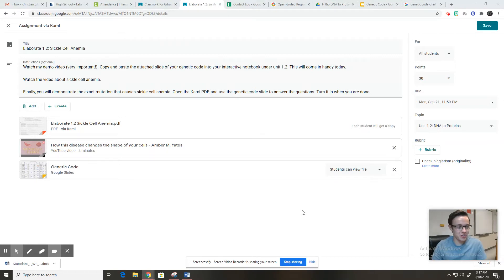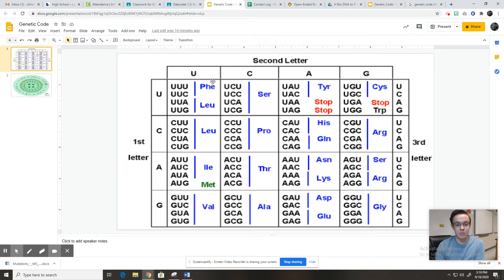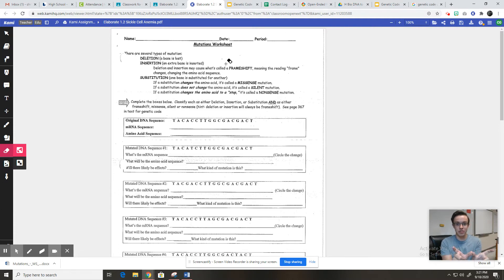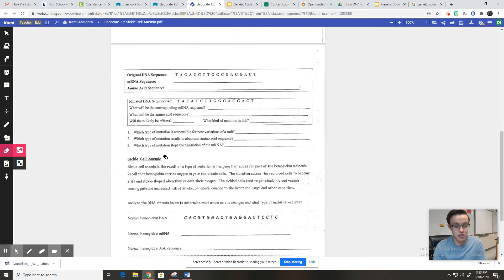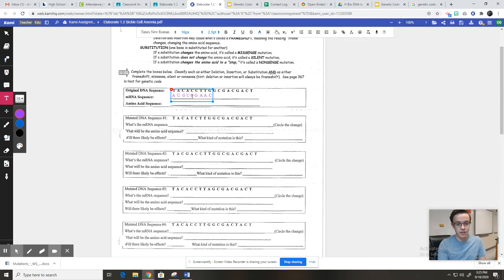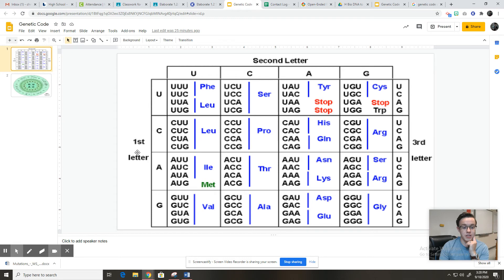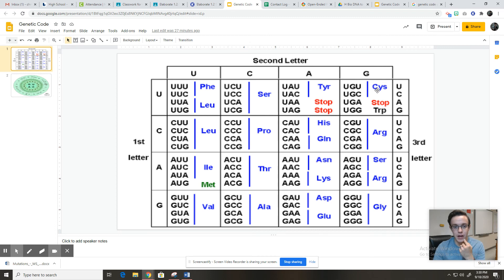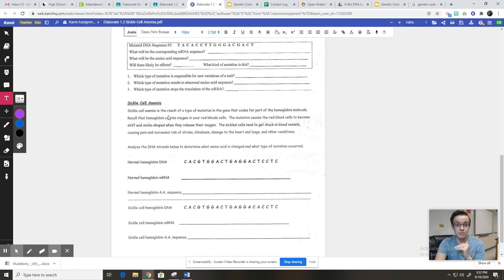Elaborate 1.2 Demo Video